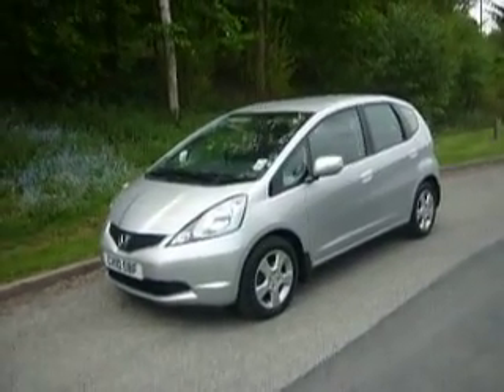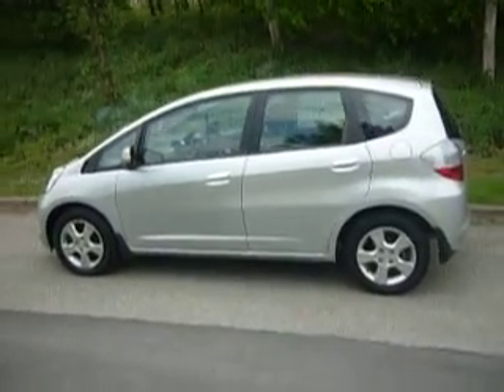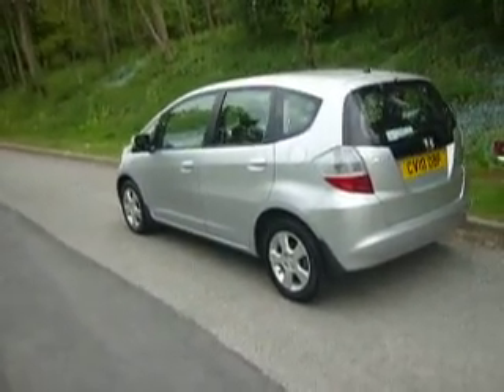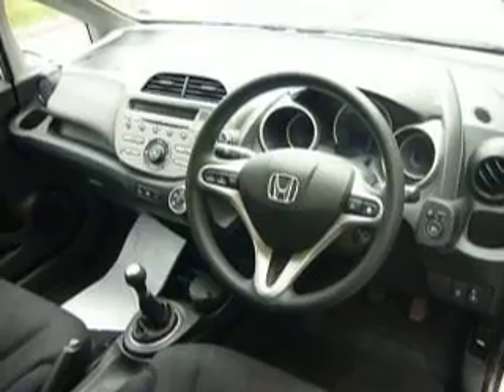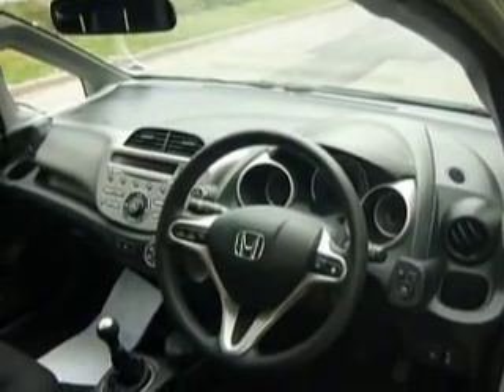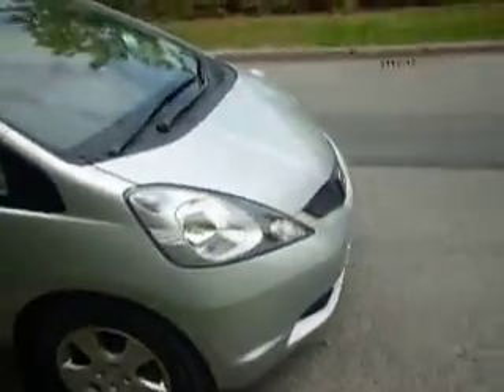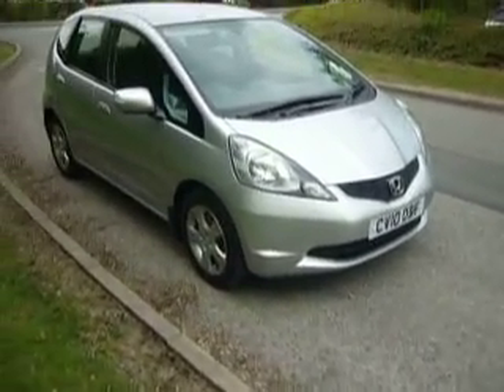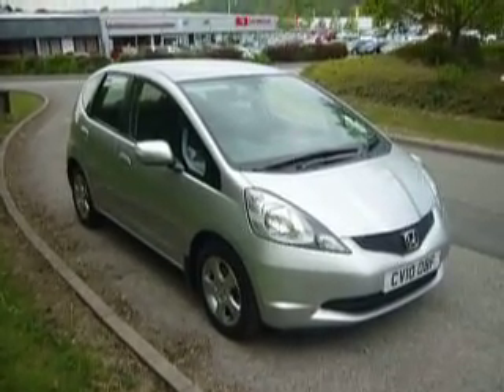Honda Jazz 1.4 ES CV10OBF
CV10OBF Honda Jazz 1.4 ES ALABASTER SILVER 5-door

Please contact Darren or Ian